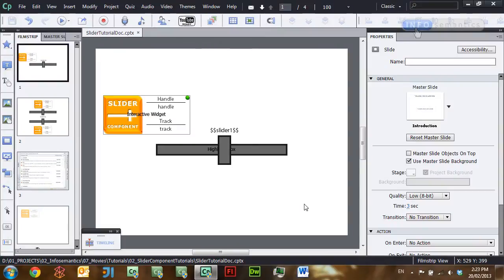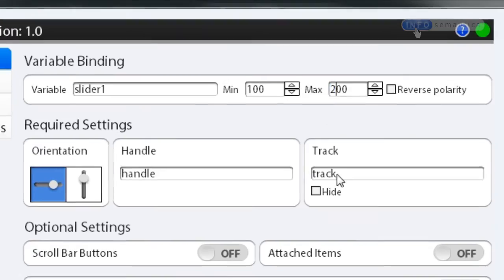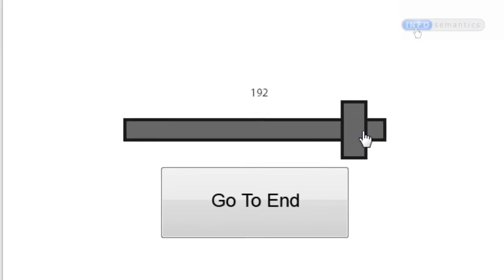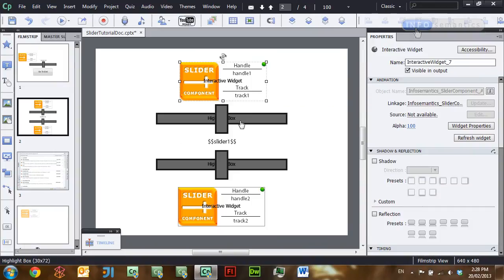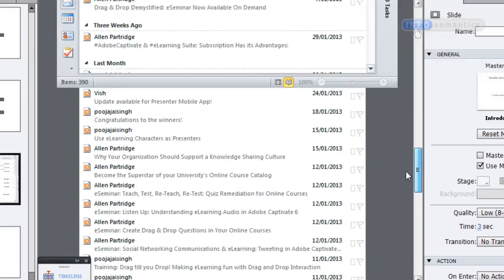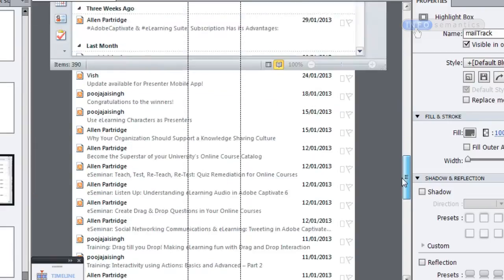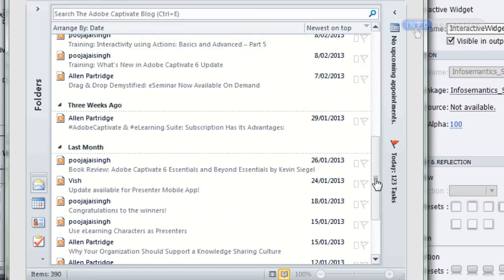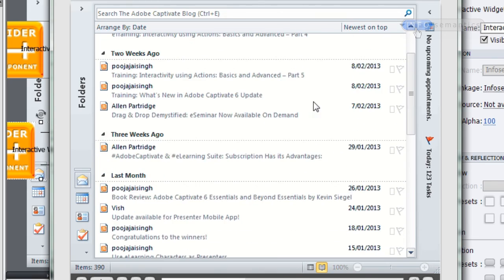Infosemantics Slider Component Widget: Variable Binding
This tutorial explains how to use the Variable Binding section of the Infosemantics Slider Component Widget. During the course of this lesson you will lean how to create a scrolling window.